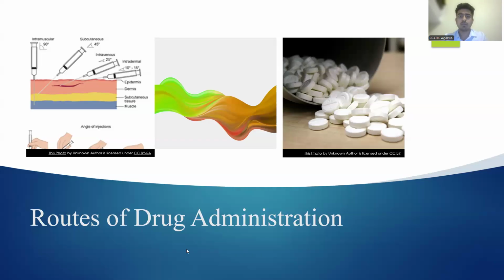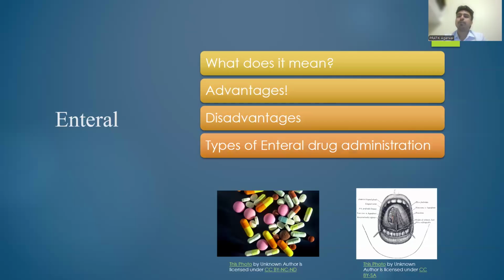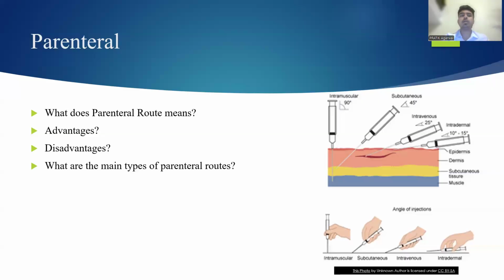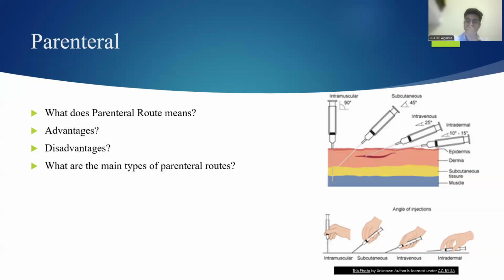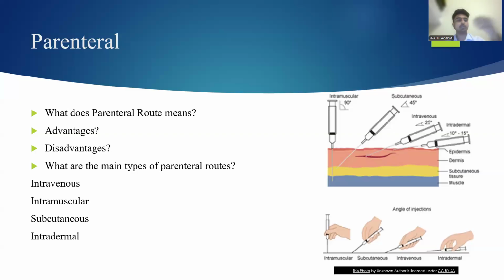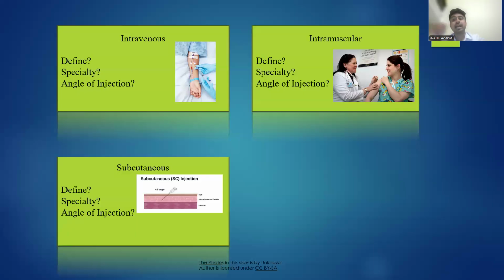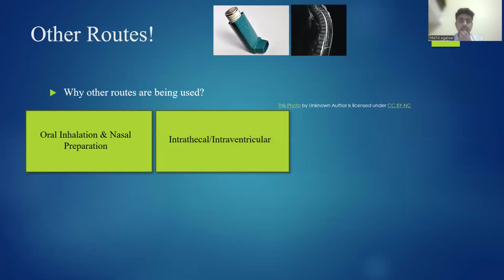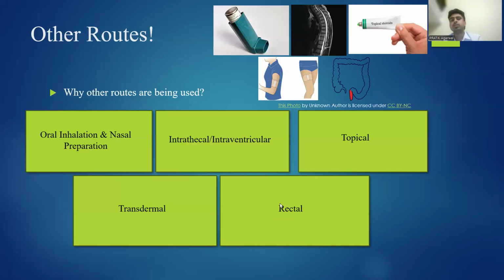Drug Administration| Pharmacology: Different methods/routes of drug administration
Drug administration is a simple process through which medicines/drugs are introduced into the body to show their effect. The different routes of drug administration have different advantages and disadvantages, and affect the bioavailability of a drug. This video will help students in various healthcare fields, including pharmacy, medicine, and nursing. It can also help to study for exams like GPAT, NEET, NEET-PG, etc.